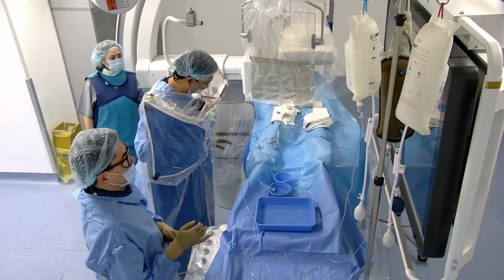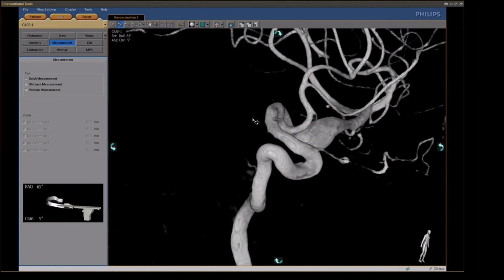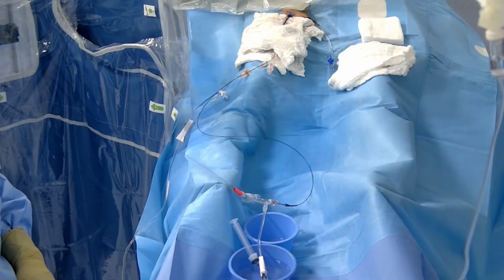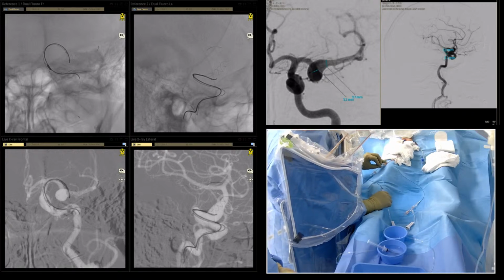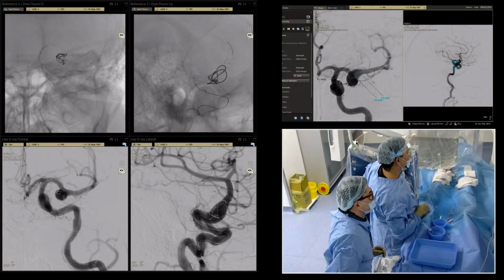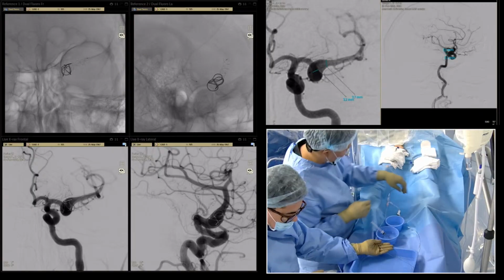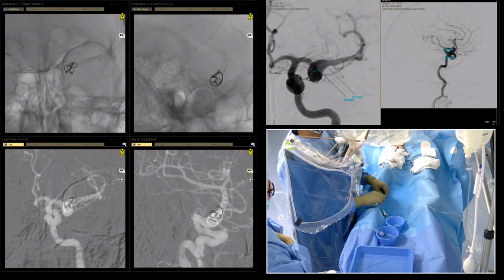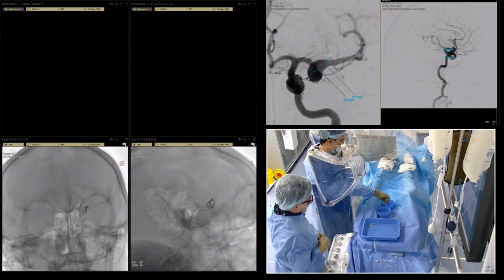Case-1, MCA Aneurysm, 01-02-2026